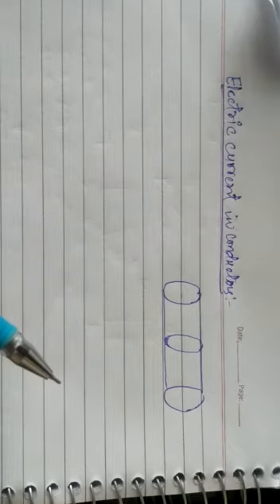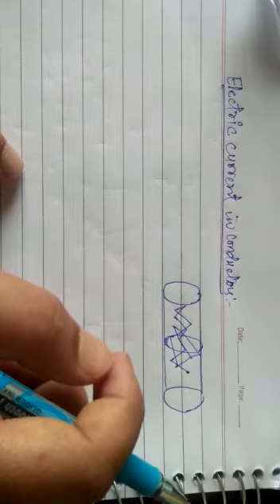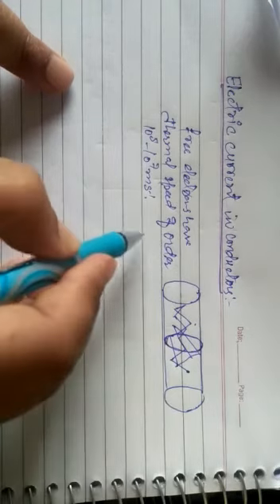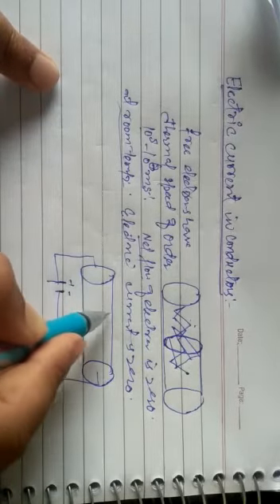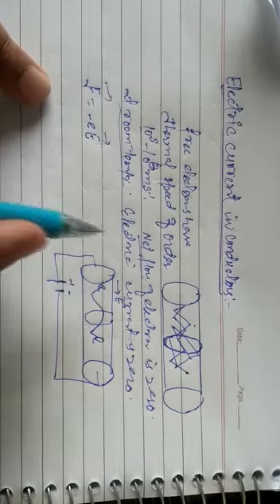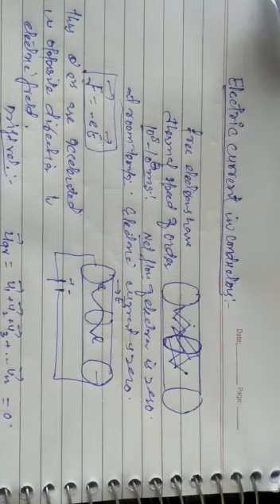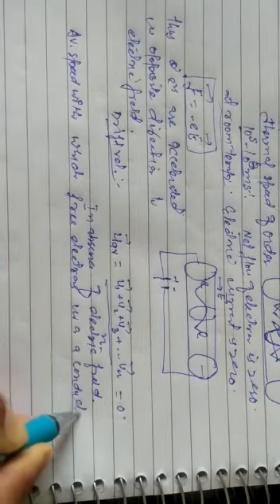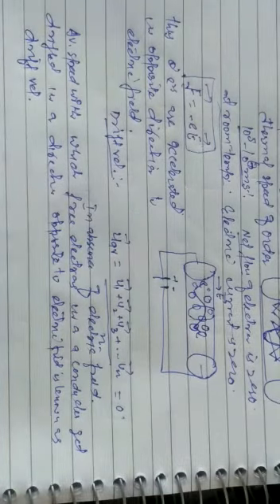CLASS 12 PHYSICS TOPIC ELECTRIC CURRENT IN CONDUCTORS